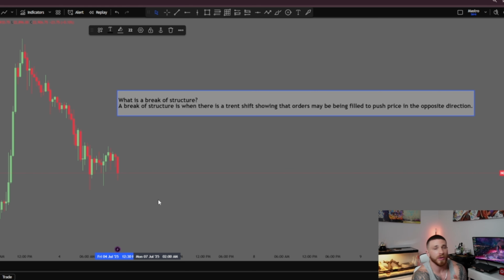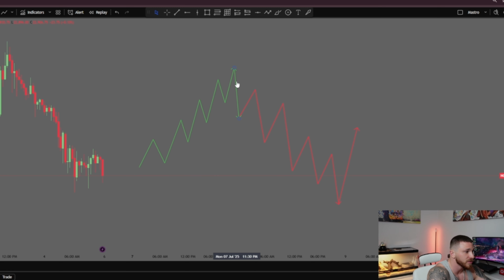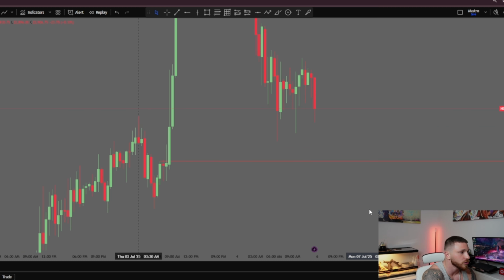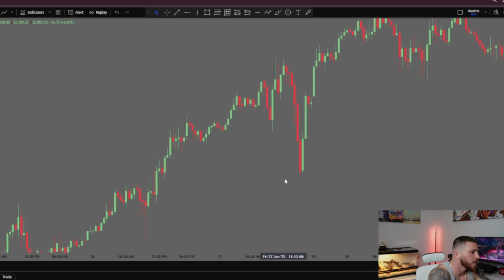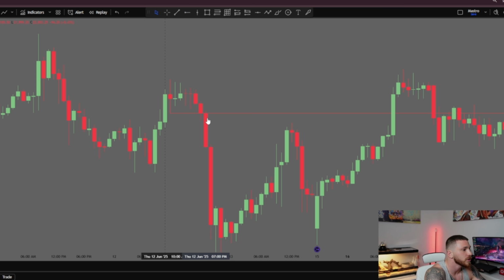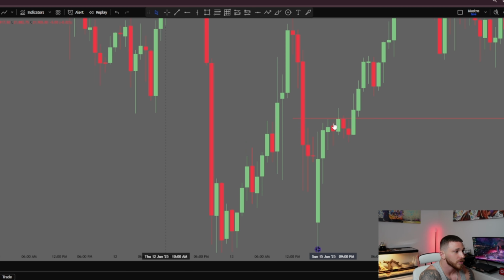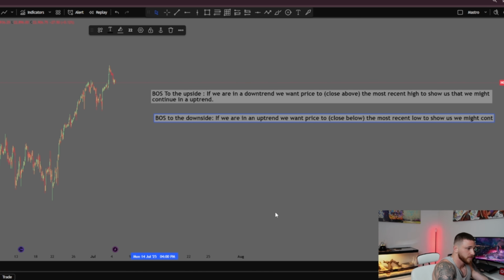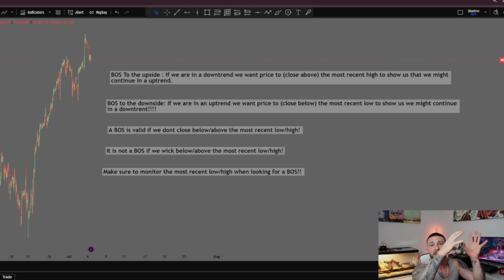#7 The only Break of Structure video you’ll ever need.